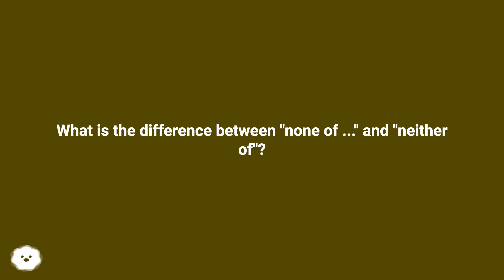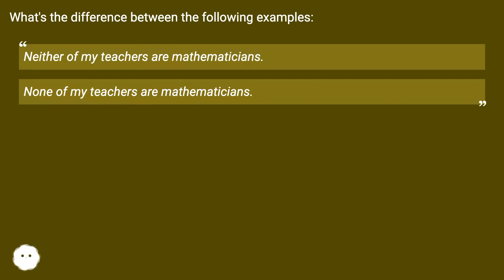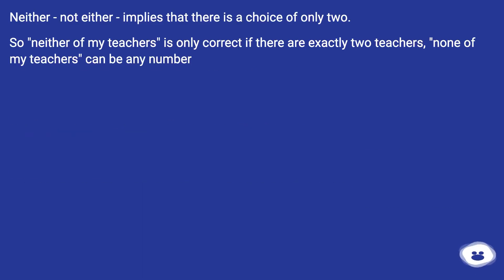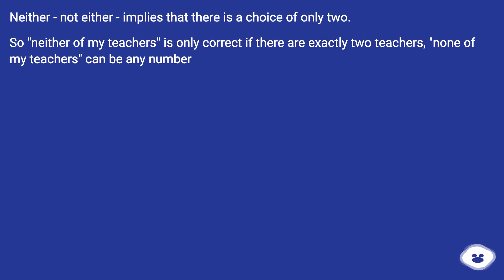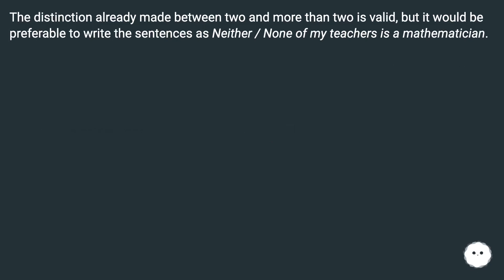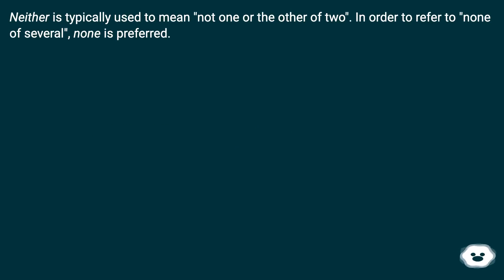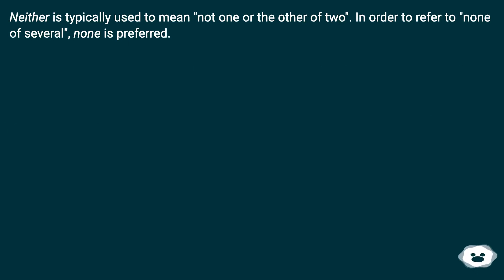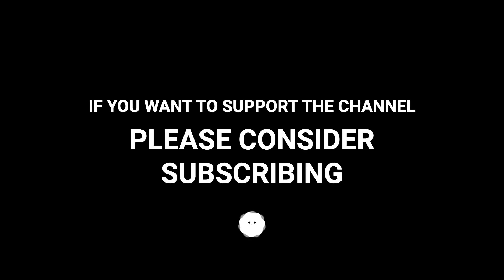Neither - not either - implies that there is a choice of only two. So "neither of my teachers" is...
Chapters
00:00 What Is The Difference Between "None Of ..." And "Neither Of"?
00:17 Accepted Answer Score 22
00:39 Answer 2 Score 9
00:57 Answer 3 Score 2
01:12 Thank you